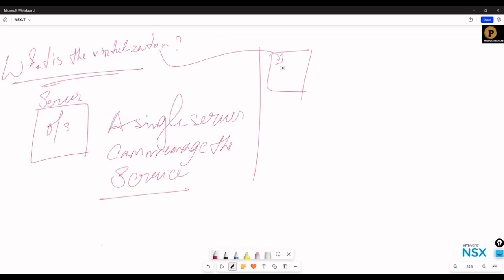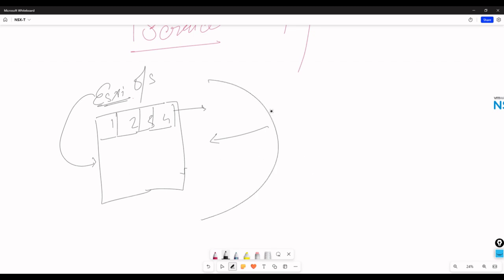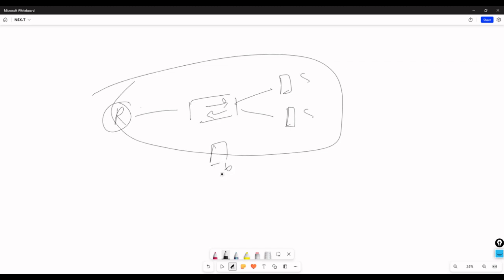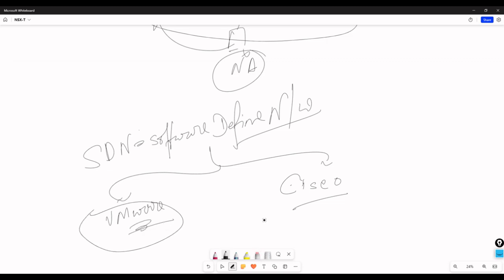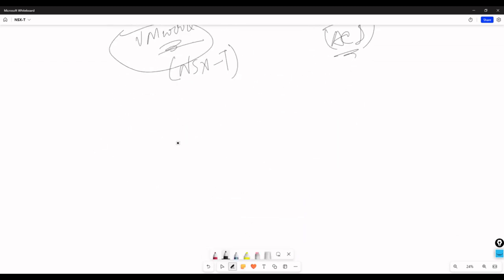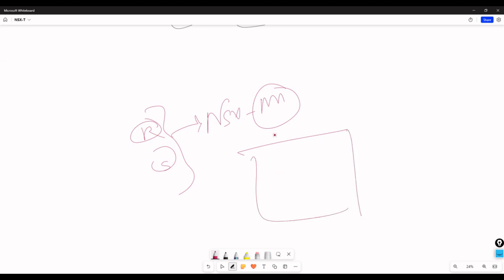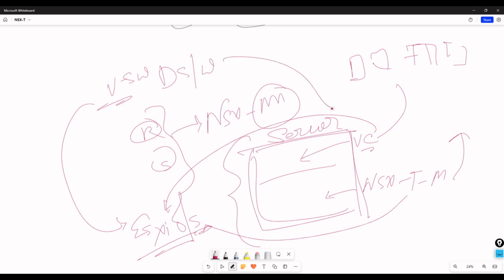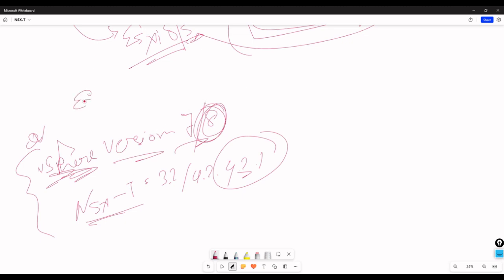vSphere and NSX T Intro